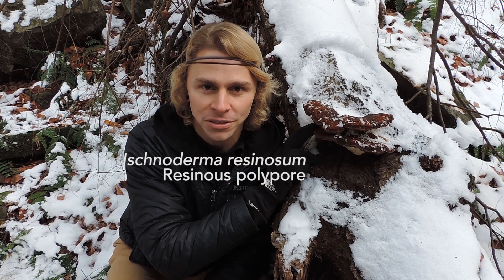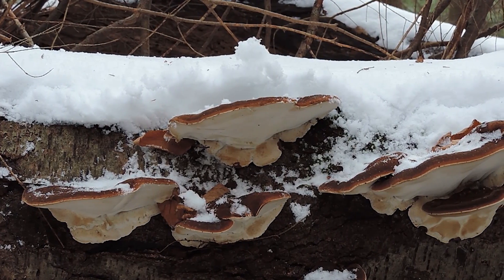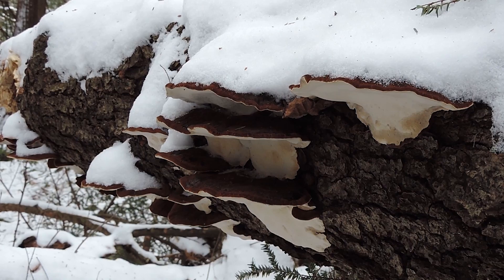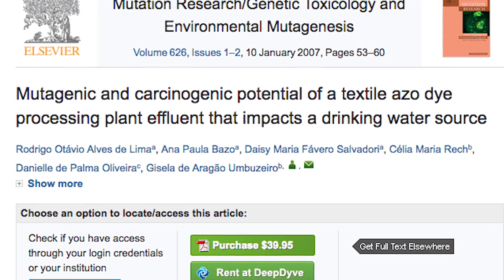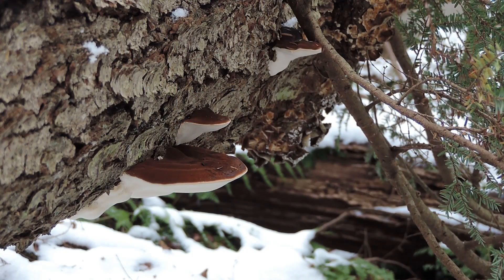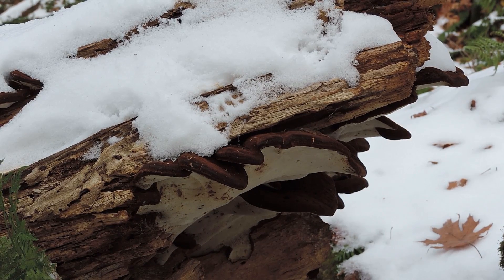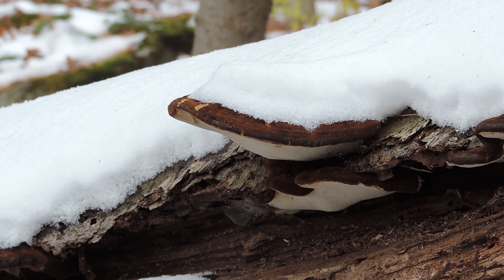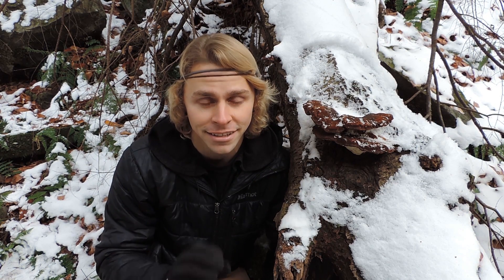Resinous Polypore — The Great Bioremediator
The resinous polypore (Ischnoderma resinosum) is a fungus with the remarkable ability to degrade synthetic dyes in our environment.  Interested in learning how?  Check out the video!